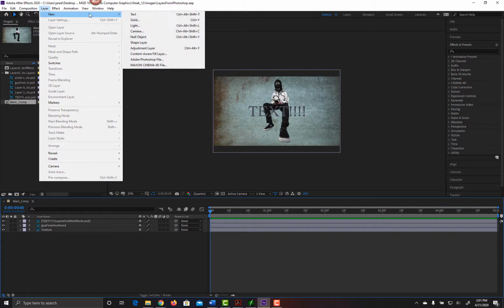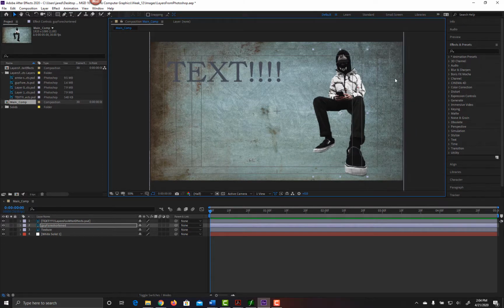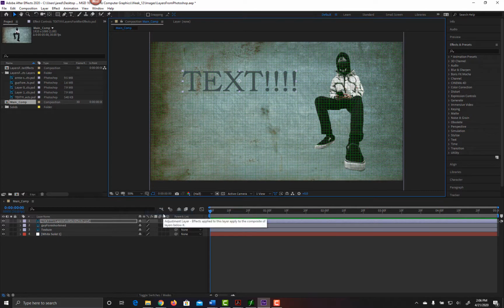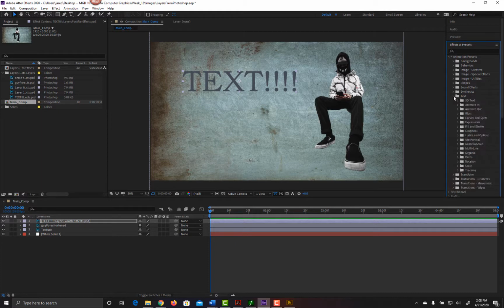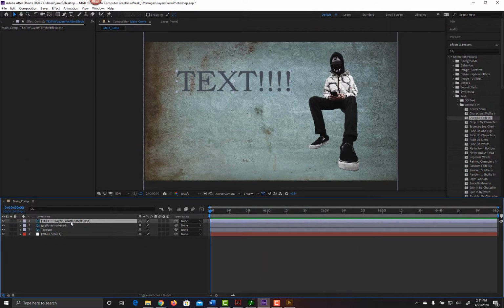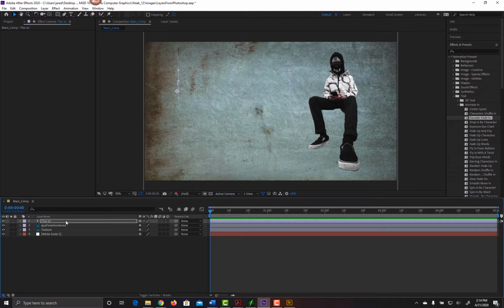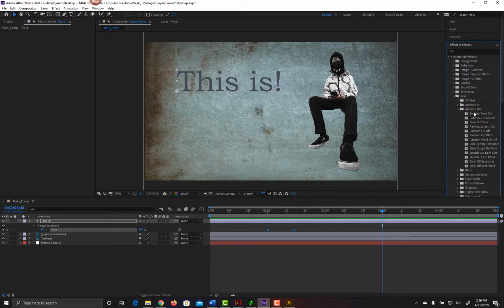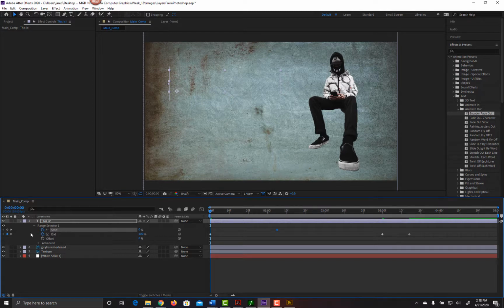ConvertPSText PresetTextAnimations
Convert text from Photoshop to editable text in After Effects and then add preset text animations to animate the text coming in/appearing and going out/exiting.